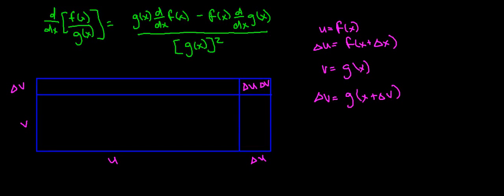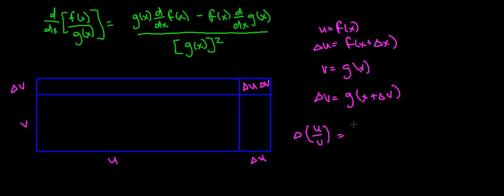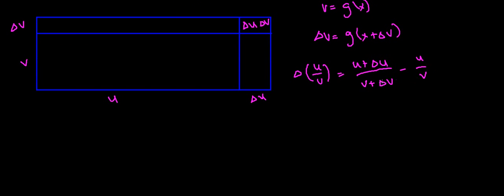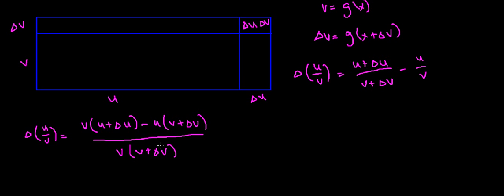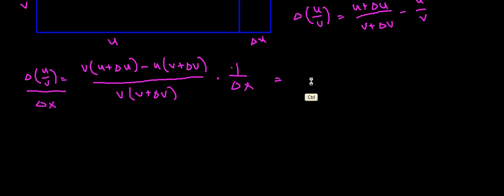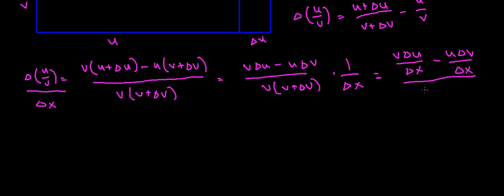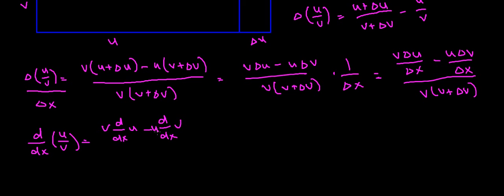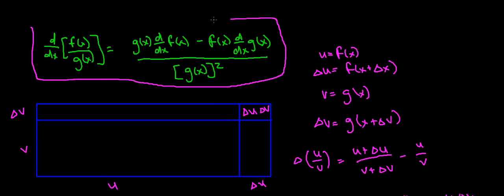Quotient Rule Proof